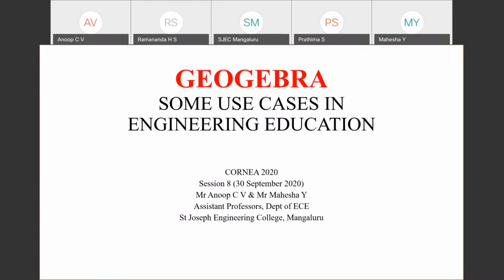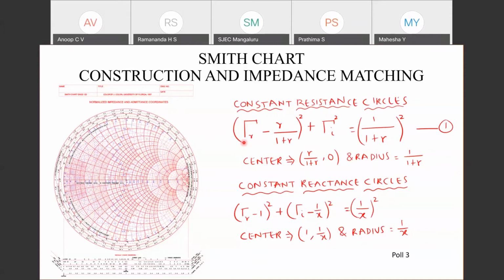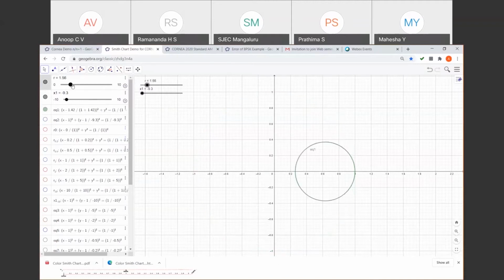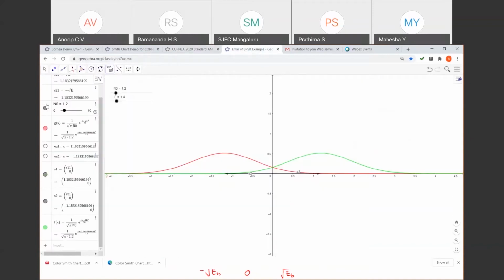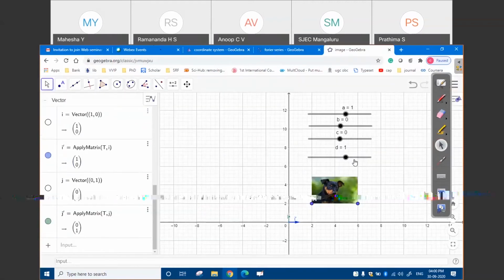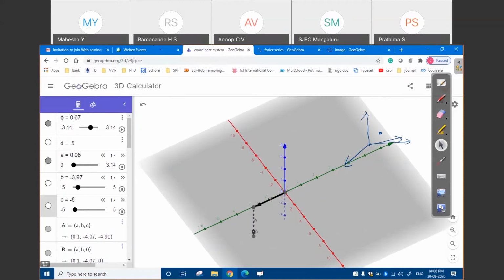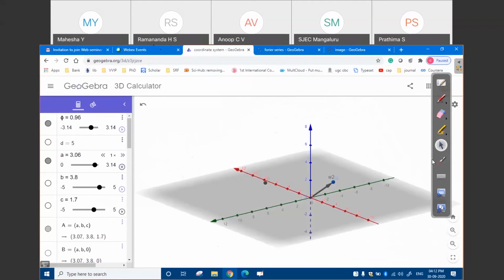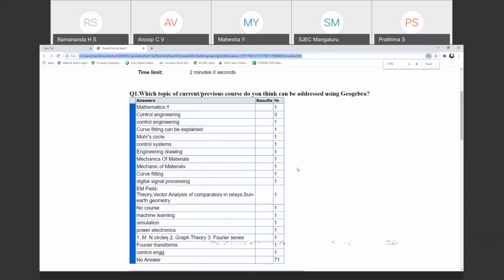CORNEA - 2020 | GeoGebra - Some use cases in Engineering Education_1